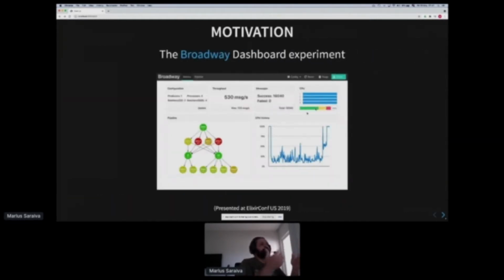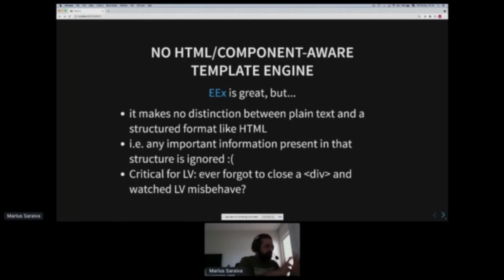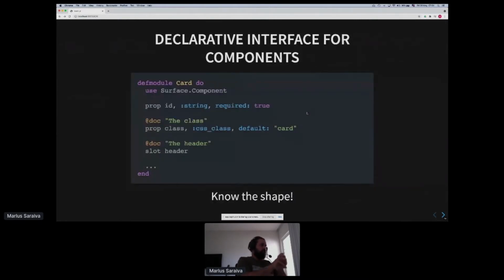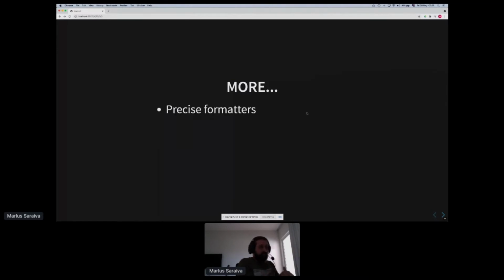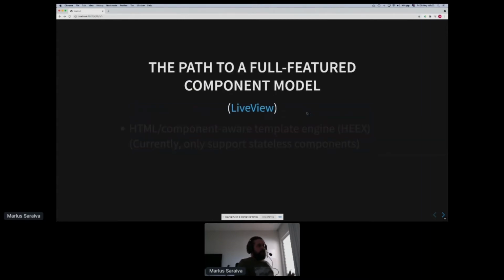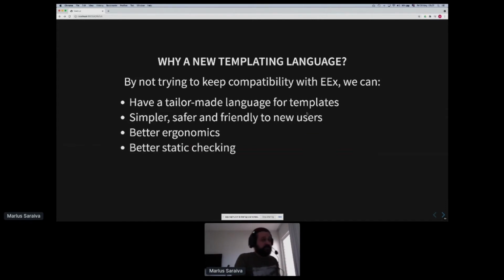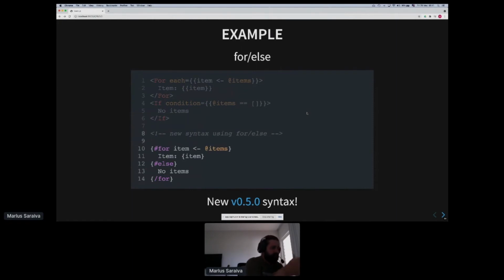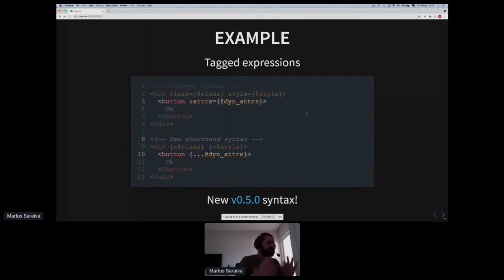Improving your phoenix liveview experience with surface - Marlus Saraiva @ Alchemy Conf 2021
Marlus Saraiva is a Software Engineer with over 20 years of experience building systems and leading teams to deliver products in different domains and technologies. His work ranges from enterprise finance/accounting systems to open-source tools. Marlus currently enjoys being part of the Dashbit team creating exciting things like Broadway and Surface.